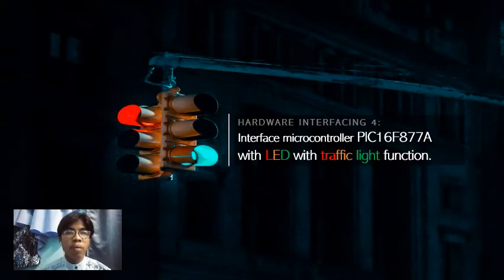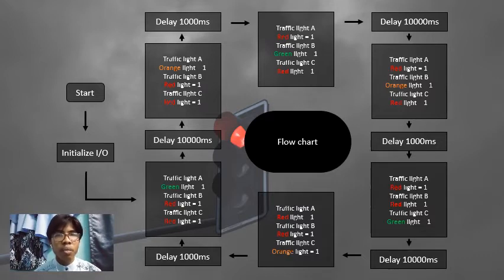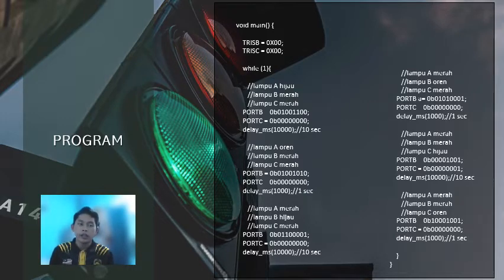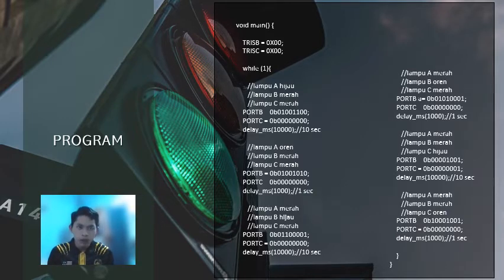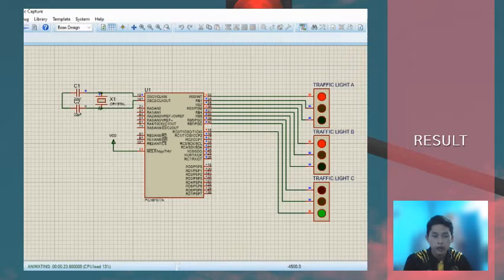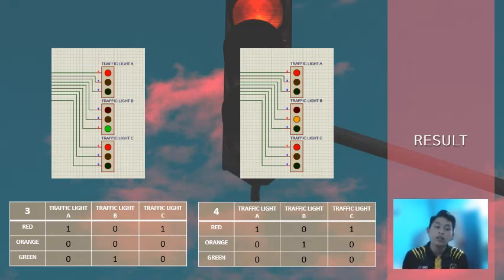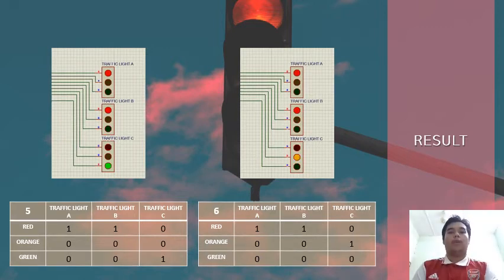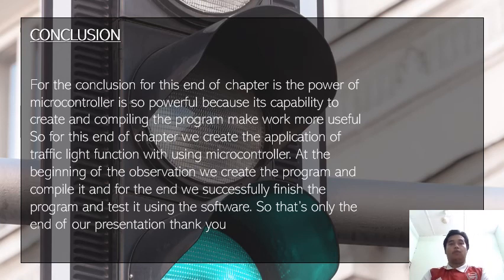END OF CHAPTER 1 DJM 50122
pembentangan end of chapter djm 50122